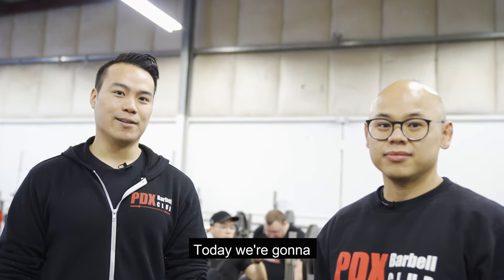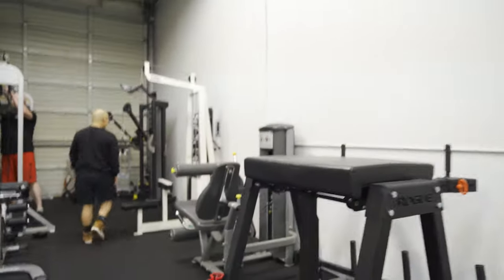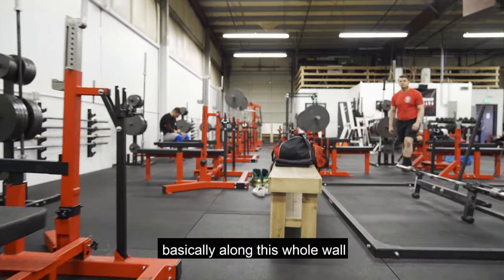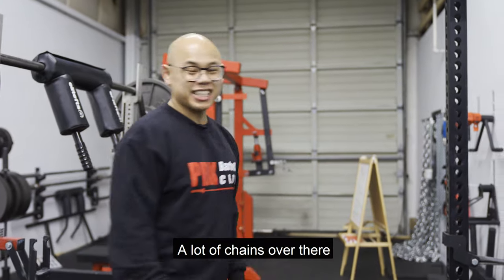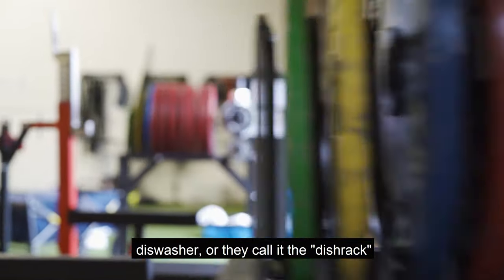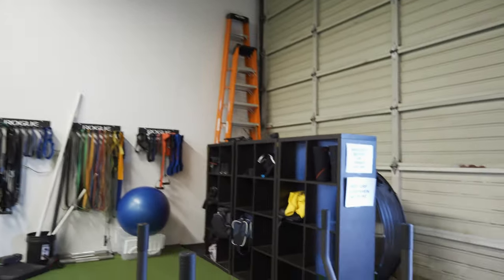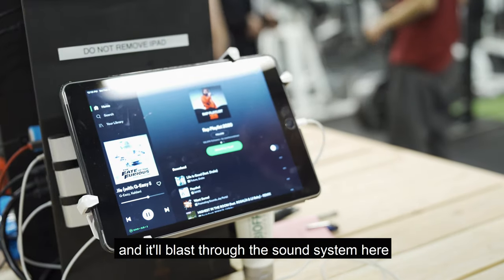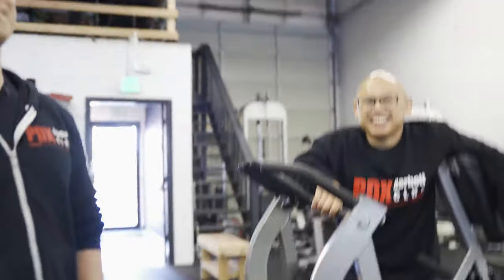PDX Barbell Club - Promo Video by LiftingLargeMedia